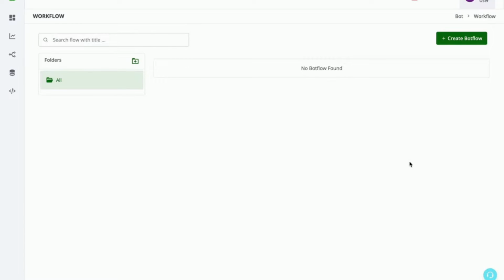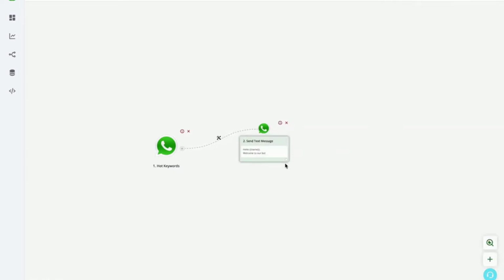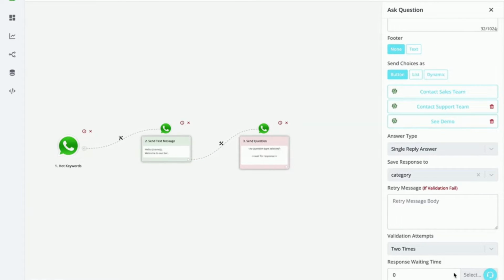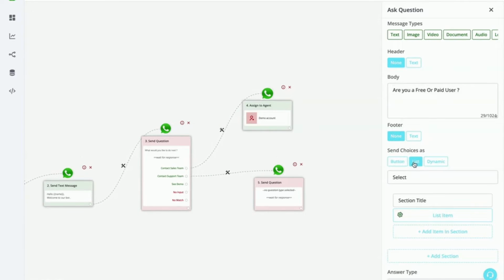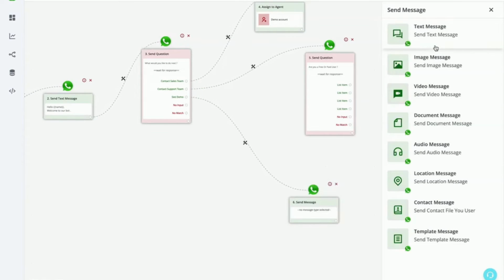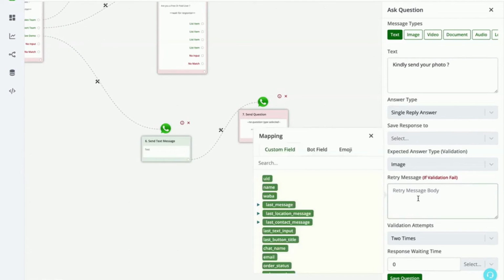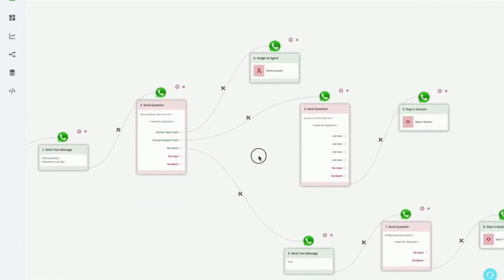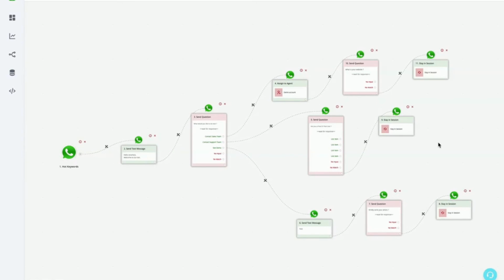How to Create Basic Bot Flow in WBoT Portal(WBoT: The Ultimate Official WhatsApp Marketing Solution)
🌟 WBoT: The Ultimate Official WhatsApp Marketing Solution!🌟

🚀 The Problem:
In today's market, everyone wants to connect with customers over WhatsApp to:
* Market products effectively 📈
* Provide updates and offers 🔔
* Retain customers through engagement 💬

Existing portals pose challenges:
* High subscription costs
* Expensive per conversation fees
* Complex chatbot setup
* Inadequate documentation
* Limited features

🛠️ The Solution: WBoT!

Say goodbye to these hurdles with WBoT, the cost-effective, user-friendly WhatsApp marketing platform.

✨ Key Benefits:
* Affordable Subscription Cost
* No Extra Margins on Fees 🚀
* Drag-and-Drop Chatbot Builder 🖱️
* Tutorial Videos & Manuals 🎥📘
* Continuous Updates 🔄
* All-in-One Features:
  - WhatsApp Automation 🤖
  - Bulk Messages 🚀
  - E-commerce Integration 🛒
  - CRM Tools 📊
  - Mini Apps 📱
  - Event Booking 📅
  - QR Codes & Rewards 🎁
  - WhatsApp Payments 💳
  - And More..🎉